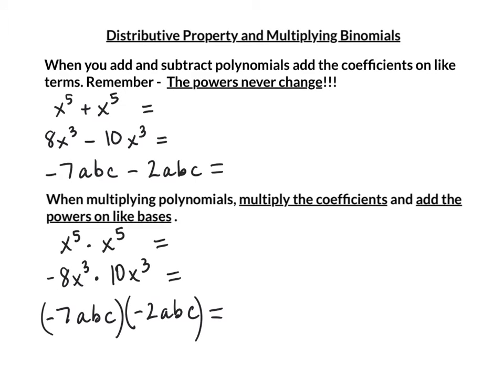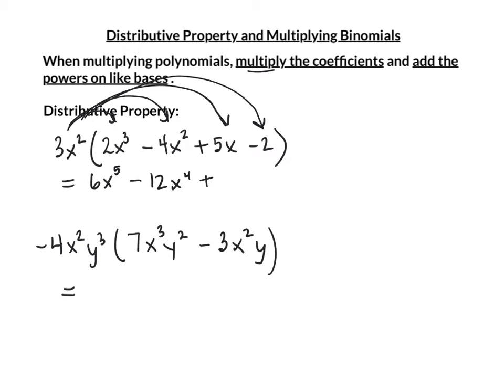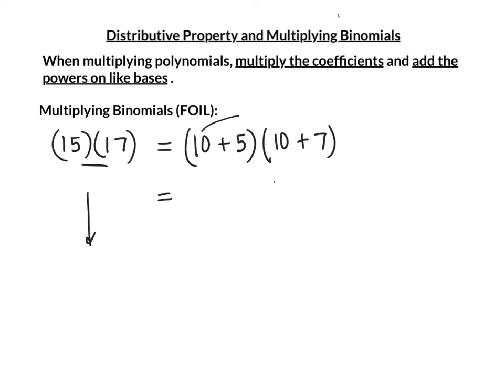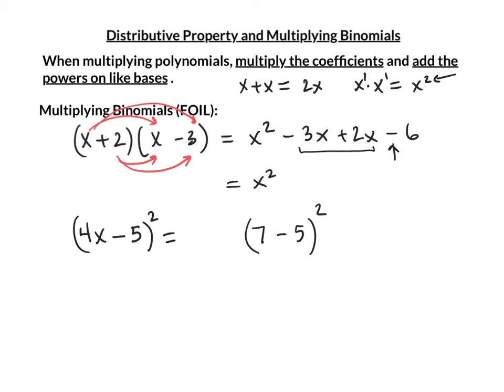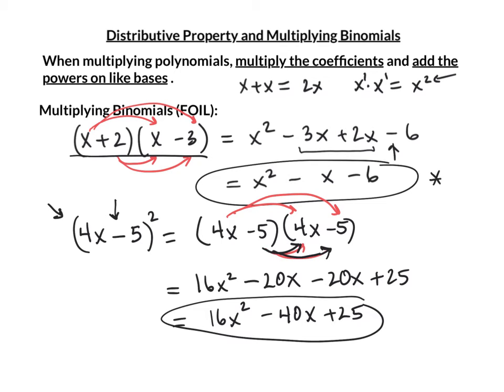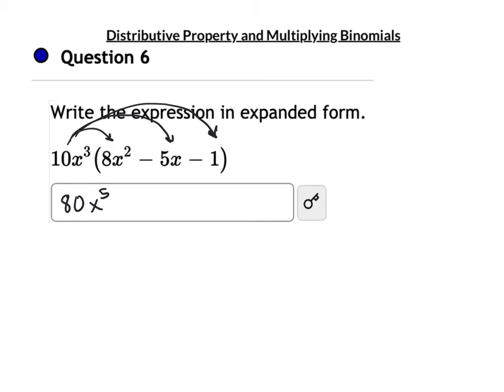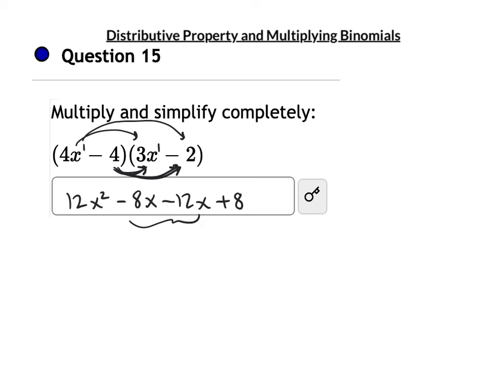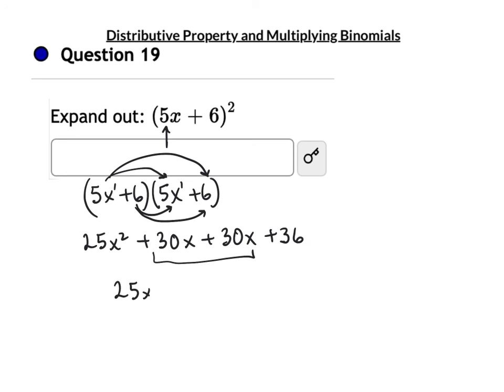Distributive Property and Multiplying Binomials